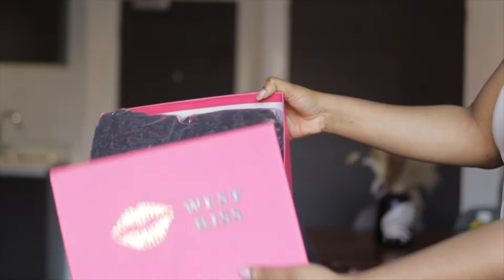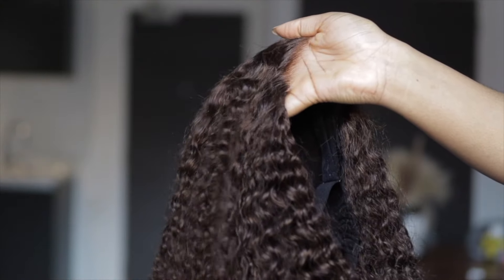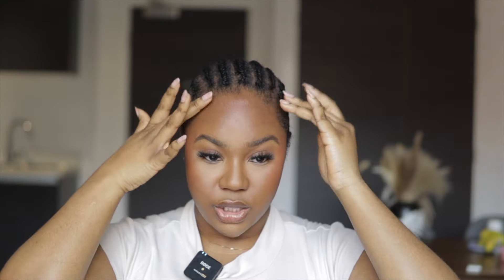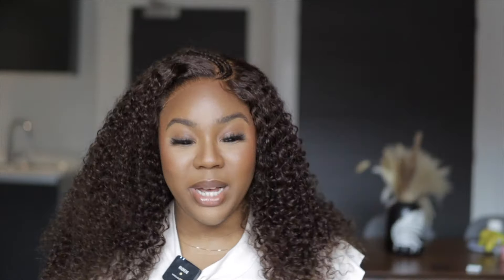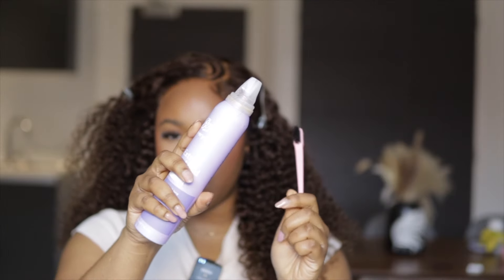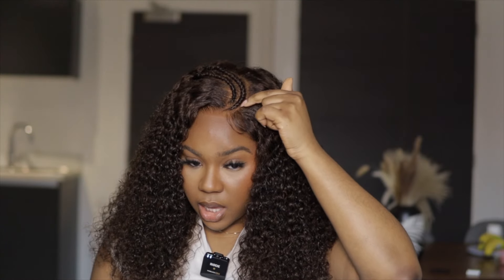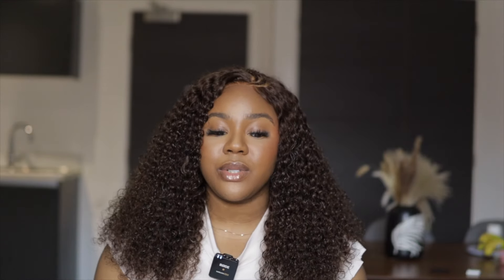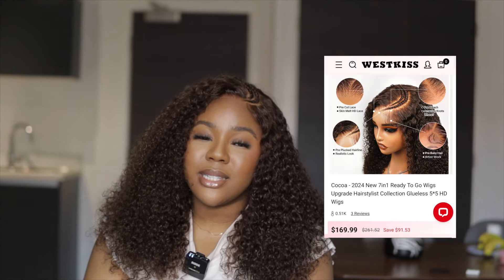NO WORK IS NEEDED WITH THIS WIG! | *NEW 7IN1* PRE-EVERYTHING CURLY BROWN CLOSURE WIG | WESTKISS HAIR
Hair details: 7in1 brown curly pre cut 5x5 HD lace closure wig 20 inches

FAQs
How old am I: 24 years (1st of November )
What do I use to film: Canon M50
Where do I stay: Manchester, England
What do you use to edit: Final Cut Pro on my Macbook Pro